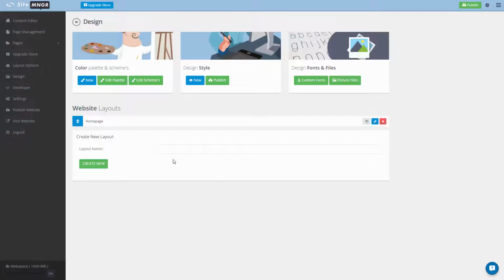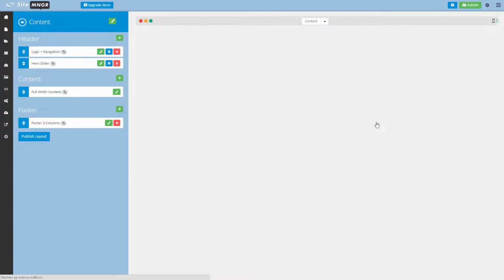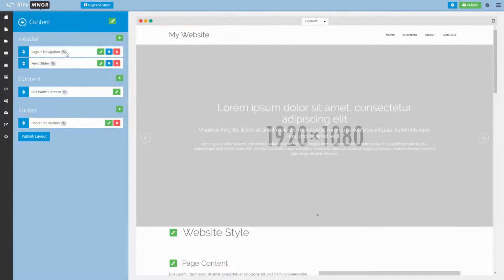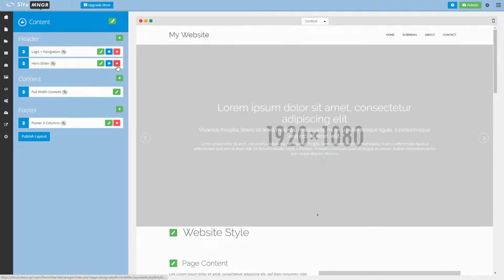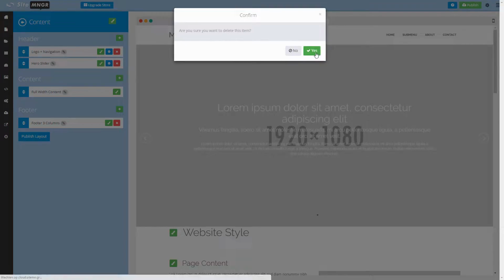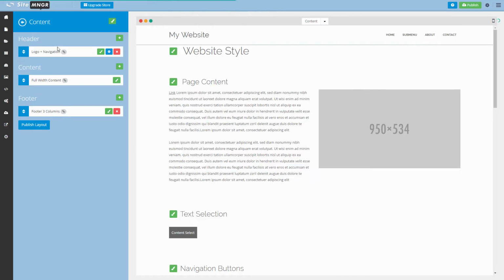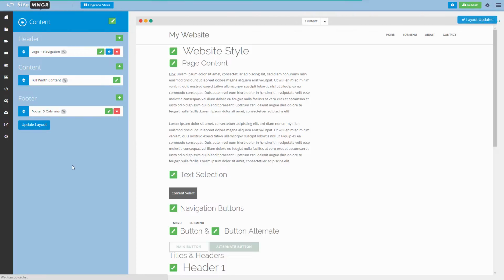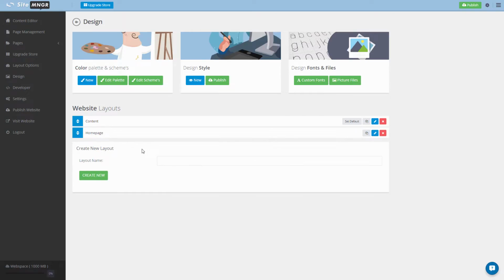Design: Copy Layouts